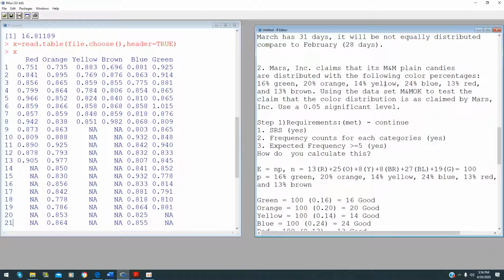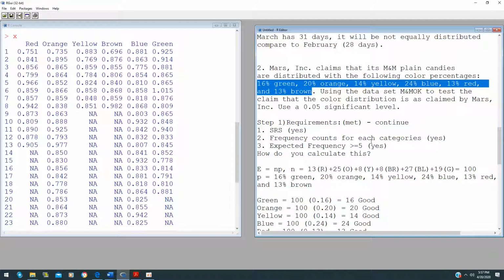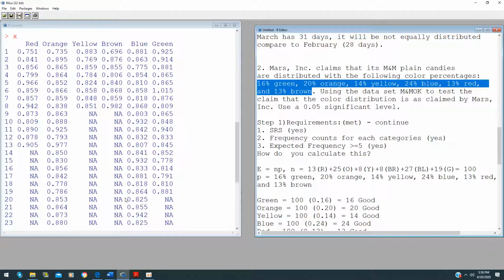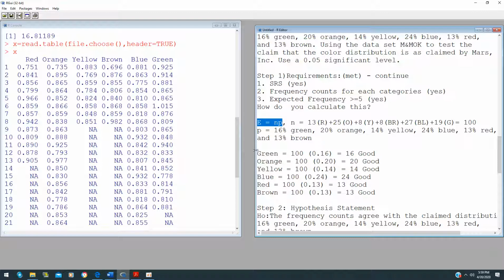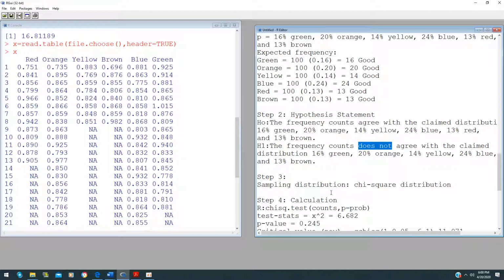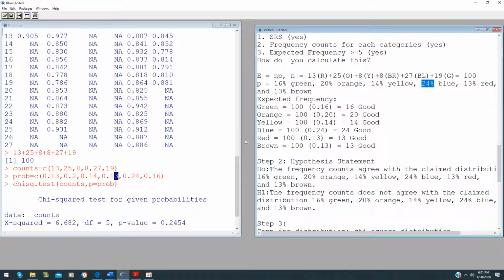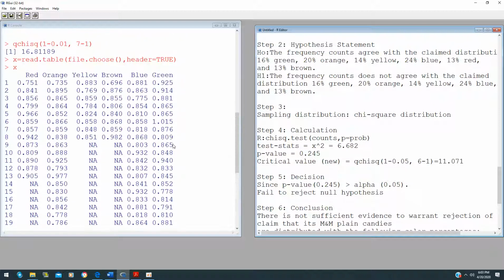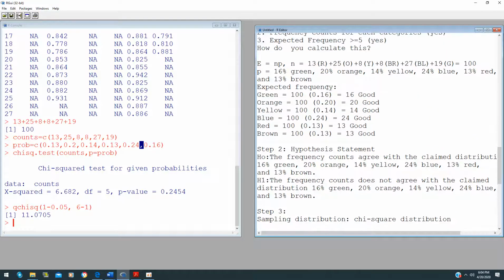Goodness of Fit Test Given population proportion using R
11.1 Question 2
Goodness of Fit test (Chi-square distribution) given different population proportion using R (chisq.test)